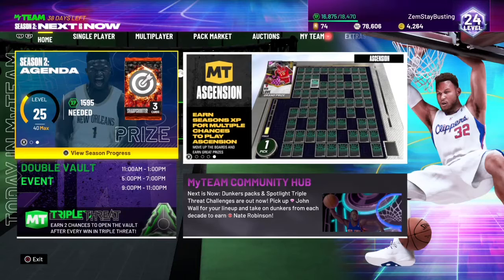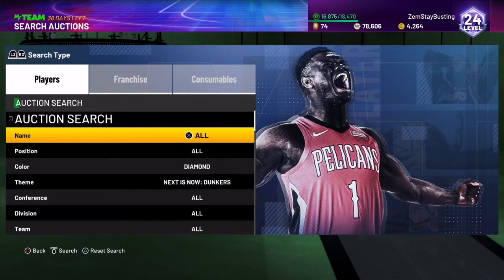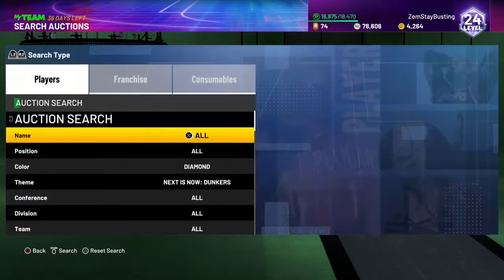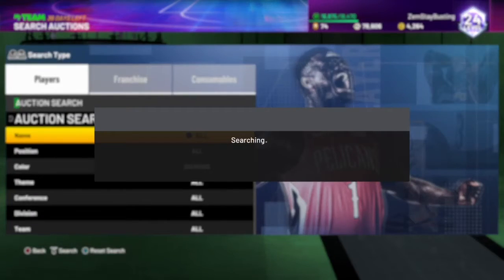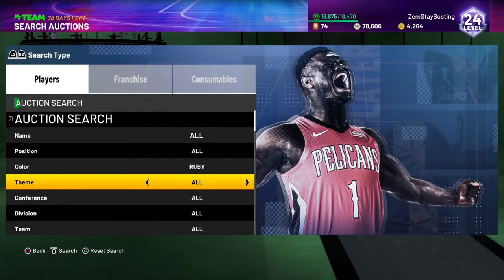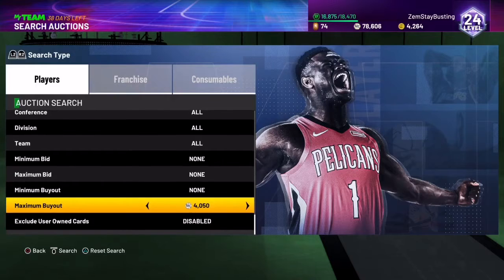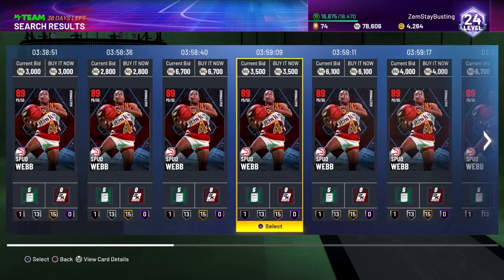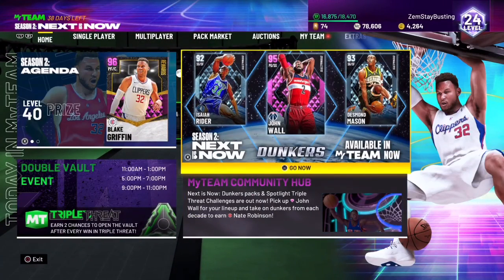NEW DUNKER PACKS ARE HERE!! ISE THESE INSANE SNIPE FILTERS TO MAKE MILLIONS OF MT ON NBA2K21 MYTEAM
Make sure to check out: DBG, HTB, YBC, TYDEBO, OKODRE, YABOIBUGS, KILLZAMOI, CARLOSTORY, LOGICLOOKS, BIO2K, ENERGENIC 2K, YEZIUM.